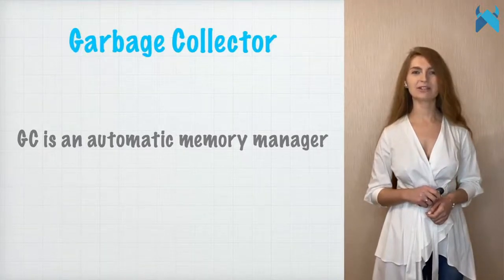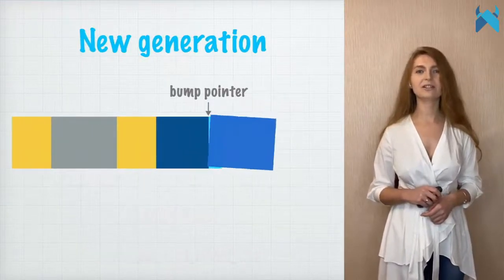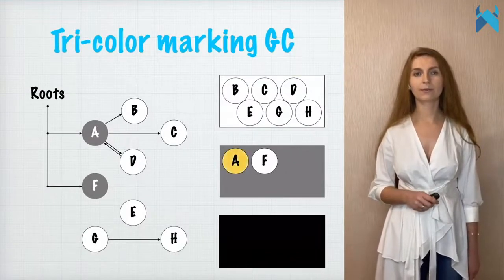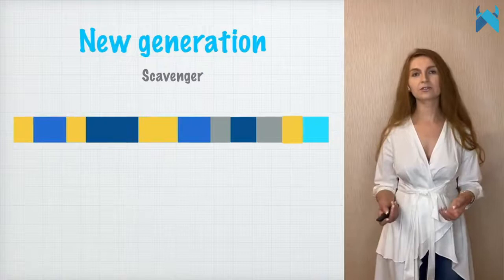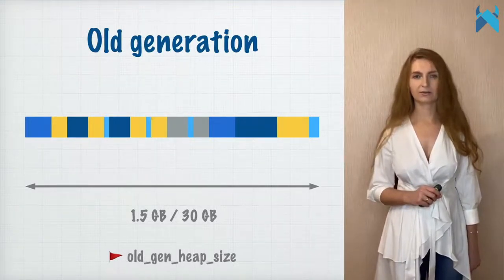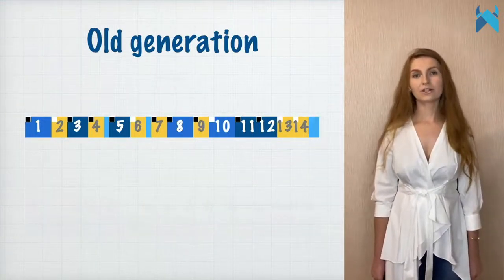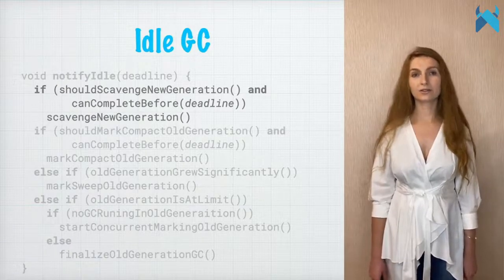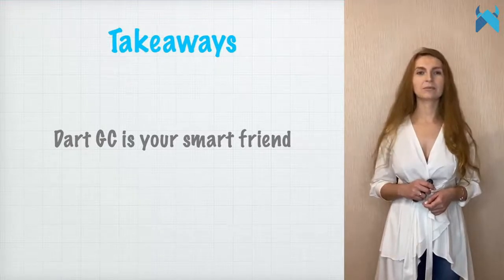Trash talk: WHENs and HOWs of Dart VM’s GC 💙 Anna (Domashych) Leushchenko 💙 Flutter Vikings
An online talk by Anna (Domashych) Leushchenko at the Flutter Vikings conference on February 2, 2022.

In the dark deeps of Dart VM, where trees are boughy, tracks are twisted, and the space is limited, there lives a bright hero, who always welcomes new visitors, helps them find their way and stay connected to the roots, respects their age; who cares about the environment and diligently collects and recycles the garbage, freeing up space for new visitors.

Garbage Collector rarely gets the love and attention it deserves. Even though every Flutter developer has it as their friend, only few know it close enough, what it is like, and how it behaves.

I am determined to fix this injustice by spreading the word about all the good things Dart VM’s Garbage Collector does: we’ll look at how Dart objects are allocated, managed, and moved around, and when and how they get collected.

00:00 Introduction by Scott
00:40 Introduction
01:03 Garbage Collector
02:45 Heap
03:05 New generation allocations
06:56 New generation scavenger
07:30 GC roots
08:14 Tri-color marking GC
10:07 New generation collection example
15:38 Old generation allocations
18:01 Old generation mark
21:22 Old generation sweep
22:22 Old generation compact
23:49 Idle GC
28:37 Takeaway
29:58 Wrap-up by Scott